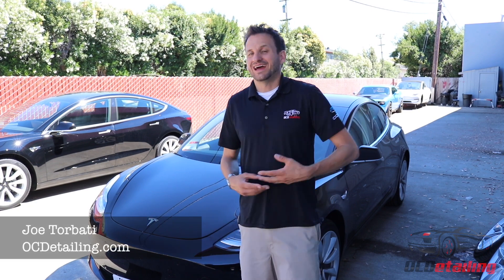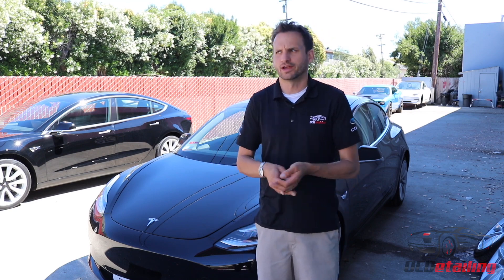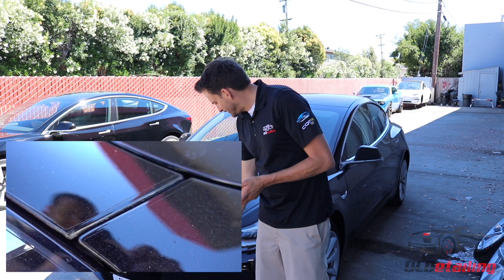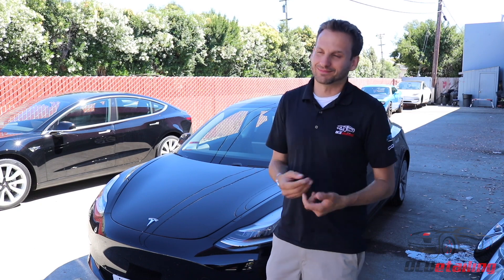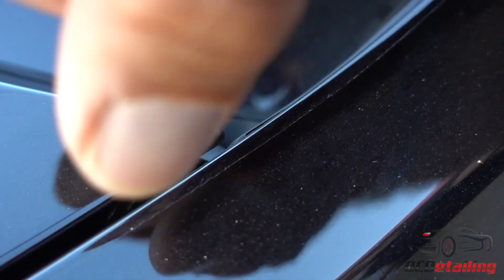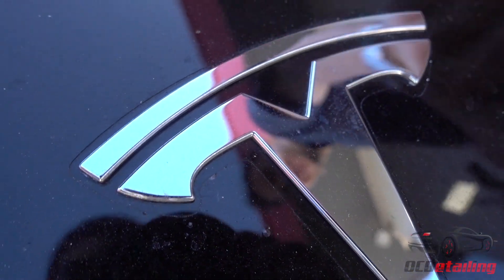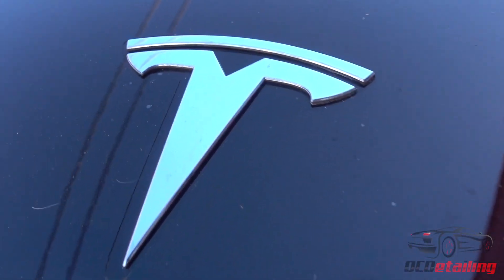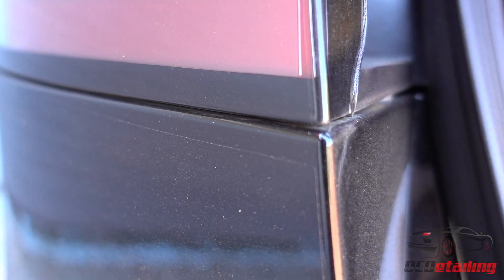Clear Bra Fail - Tesla Model 3 - Precut Template with Exposed Edges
OCDetailing®

Address:
37451 Jansen Ter

Services:
Paint Correction
Paint Protection
Clear-Bra Guard
Window Polishing & Coating
Opti-Coat Pro